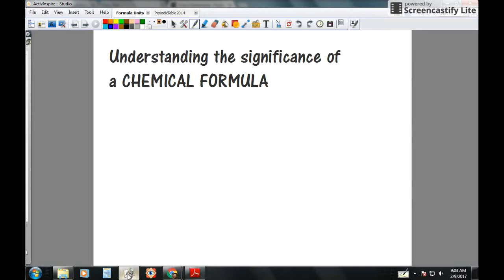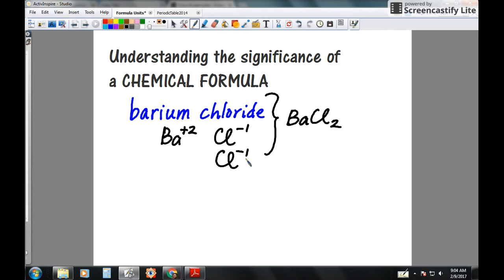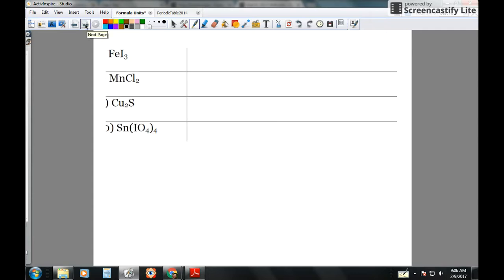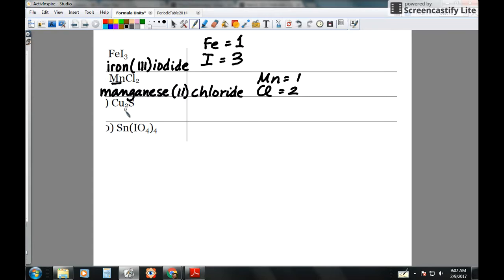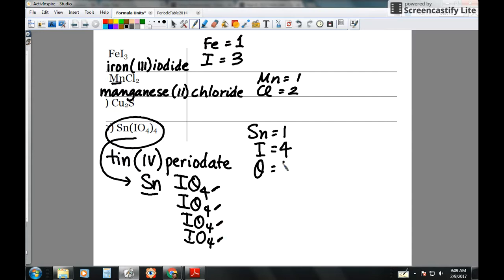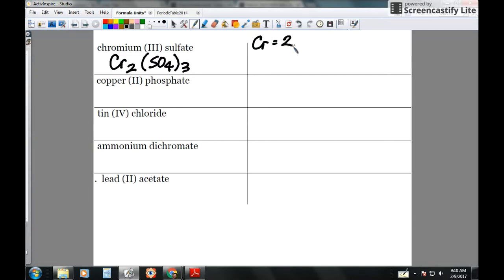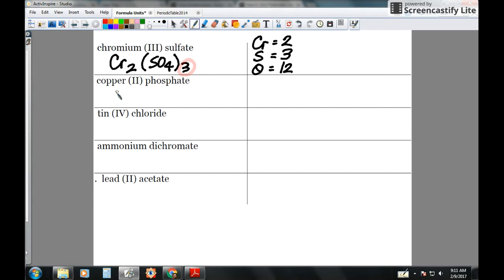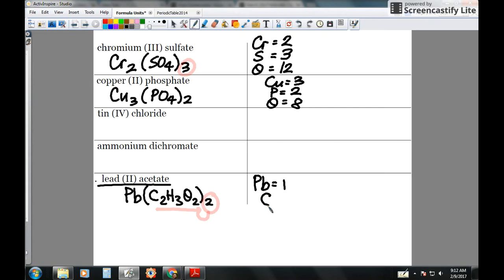Counting Formula Units